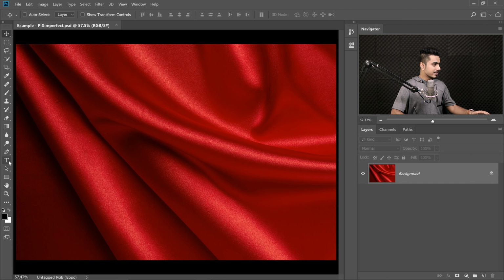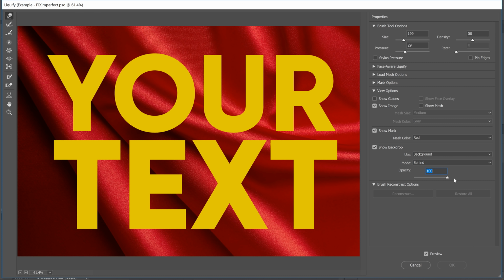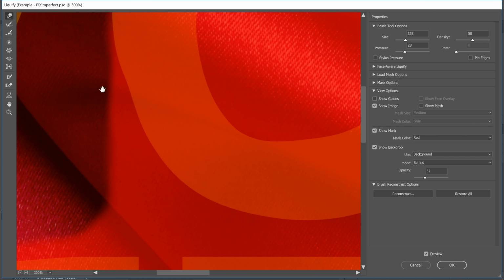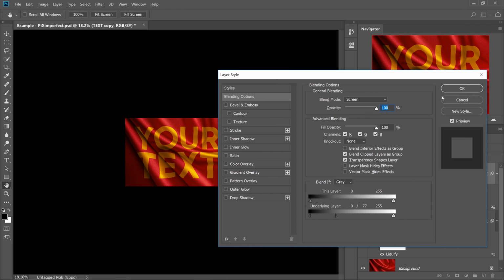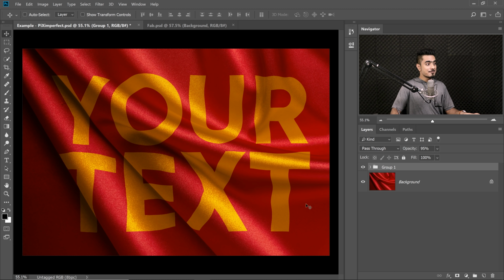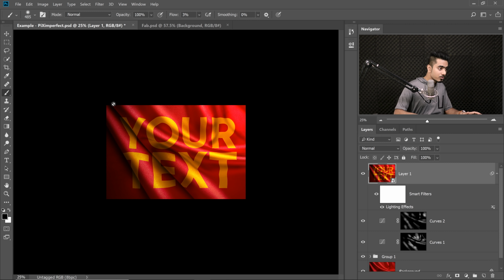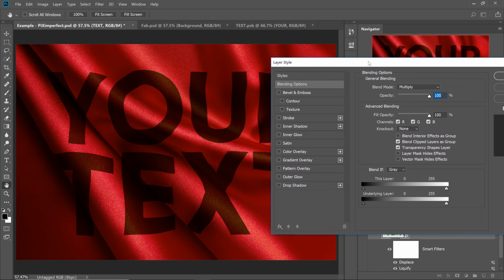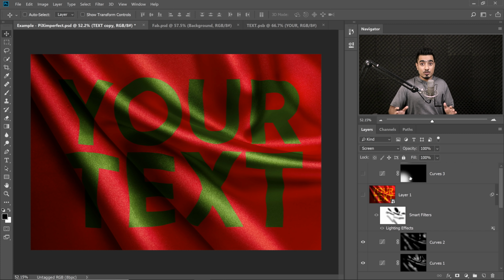Blend Anything on Any Surface in Photoshop!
The Most Realistic Technique to Add a Text, Graphic, or a Logo on Any Surface Using Photoshop! Whether it is writing text on a cloth or putting up a graphic on a wall, the process remains the same. In this tutorial, we will combine both manual and automatic ways to mould and confirm the graphic according to the texture of the background.

Using the power of Blend-If with multiple Blend Modes, we will match the shadows and the highlights of the surface with that of the graphic. Then, using Liquify and Displacement Maps, we will learn not only how to curve and fold the graphic according to the folds of the fabric but also apply a fine texture to make it look natural.

In the end, we will perform some dodging and burning along with some lighting effects to add more drama and punch. Hope this tutorial helps.